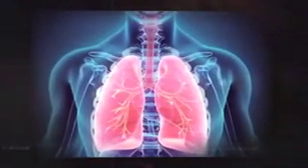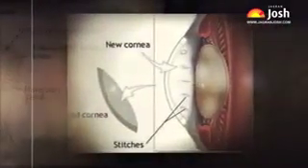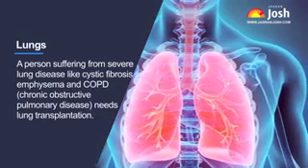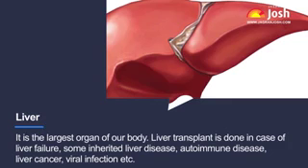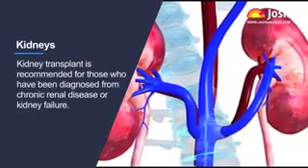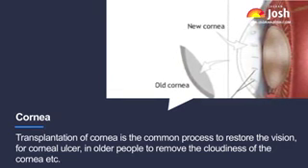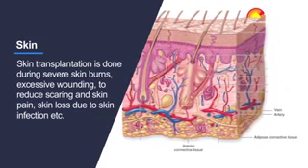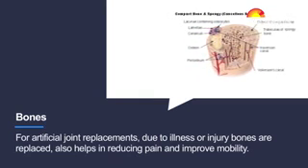Learn Process How You Can Donate Your ORGANS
The organ system functions according to the particular organ like digestive system; it processes the food, etc. Organism survival depends upon the integrated activity of the organs and organ system with that of endocrine and nervous system. This article deals about the list of human body organs and tissue that can be donated and the criteria of their donation.